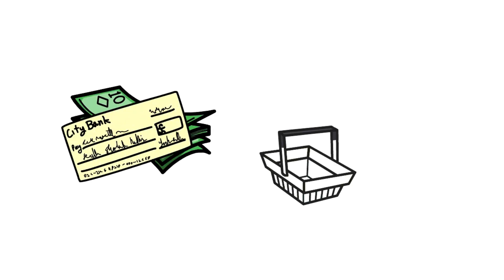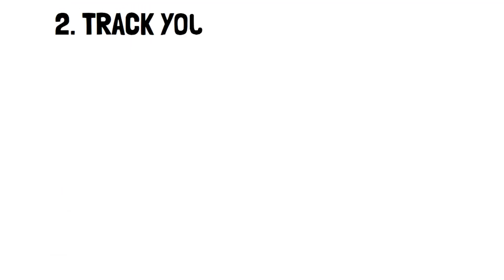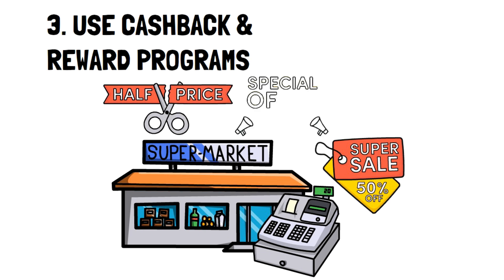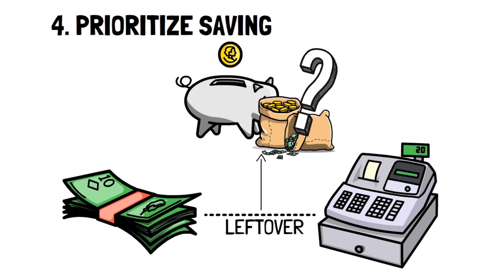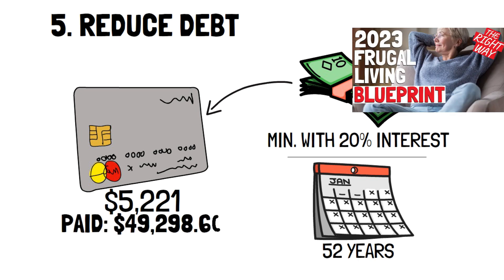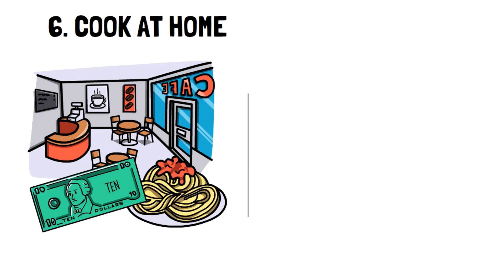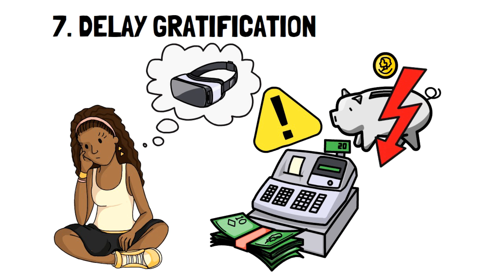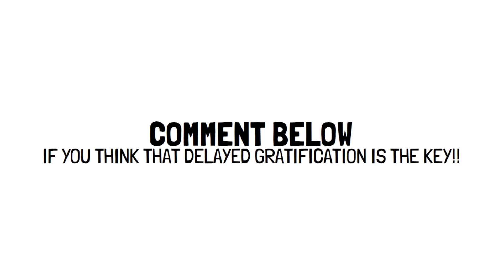Maximizing Your Income: Strategies for Living Below Your Means | Frugal Living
Check out this video on "Maximizing Your Income: Strategies for Living Below Your Means". In this video, we'll discuss practical tips for living below your means and making the most of a low income through frugal living. You'll learn how to cut expenses, save money, and create a budget that works for you. Whether you're looking to save for the future, pay off debt, or simply live a more financially secure life, these strategies will help you achieve your goals. Tune in now to start maximizing your income!